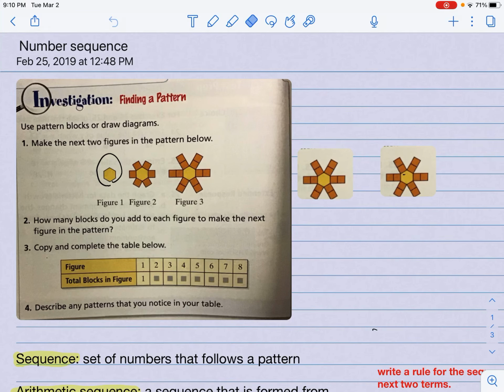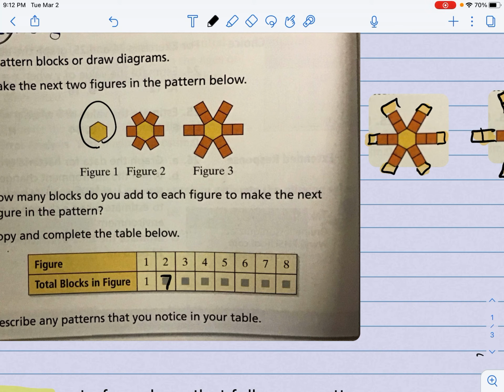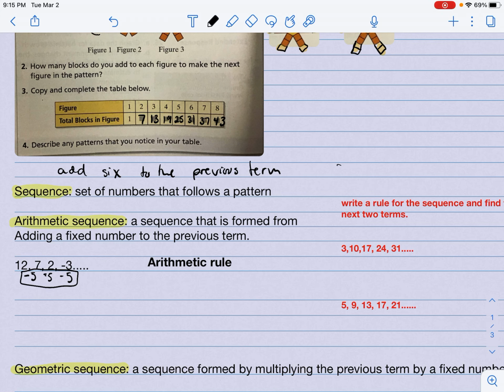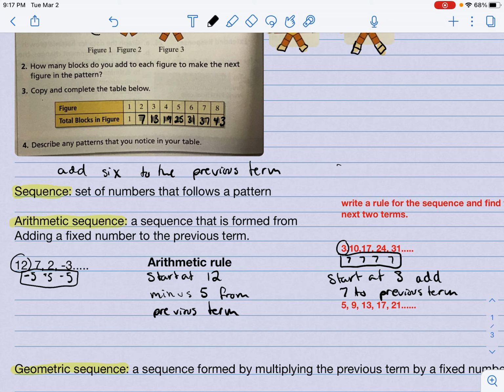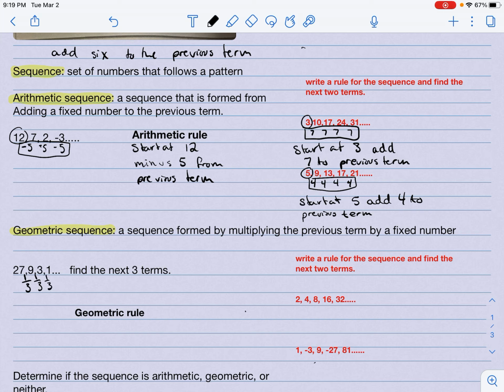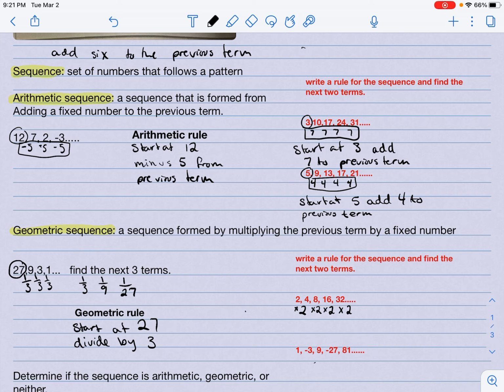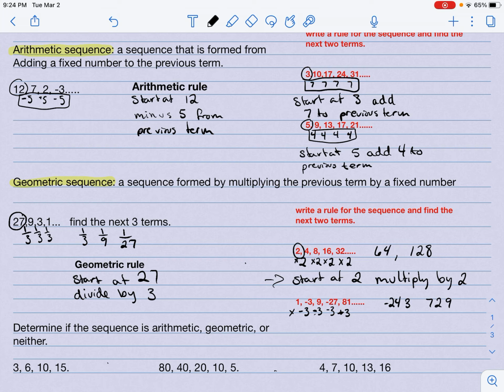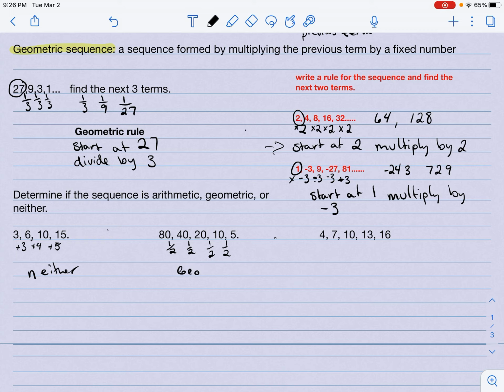Sequence and patterns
In this video I go over how to determine the type of sequence from a given set of numbers and how to write the sequence rule